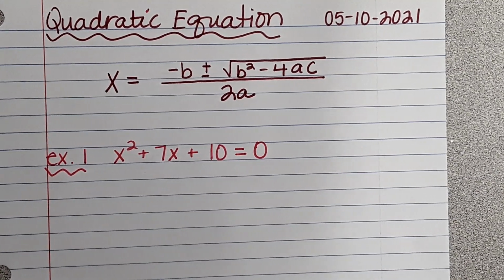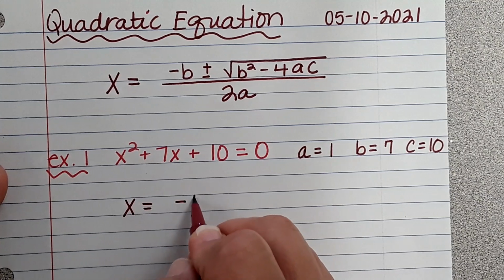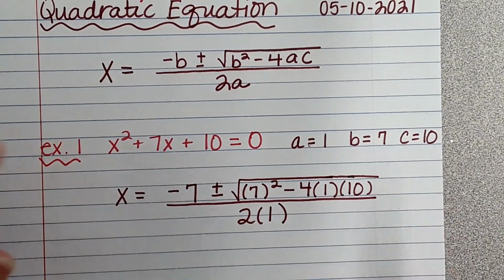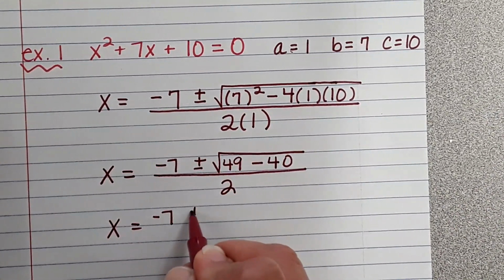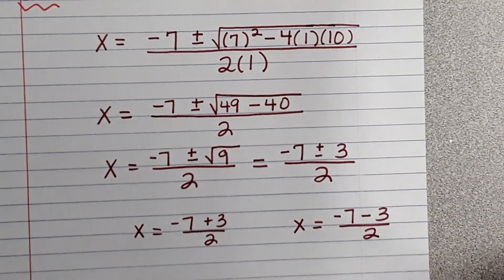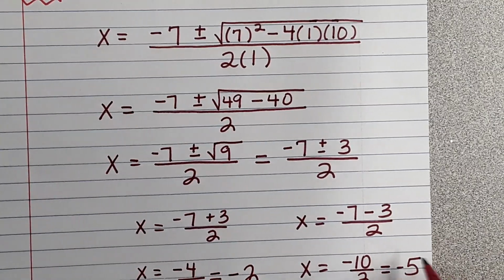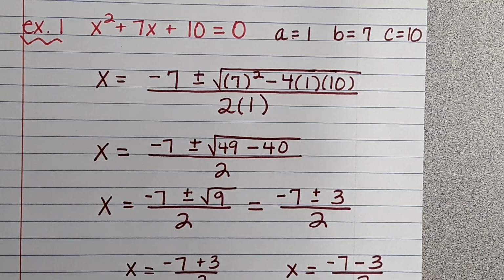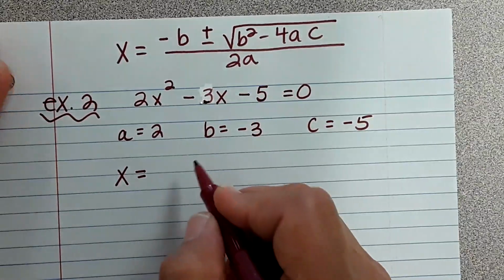ALG1 QUADRATIC FORMULA